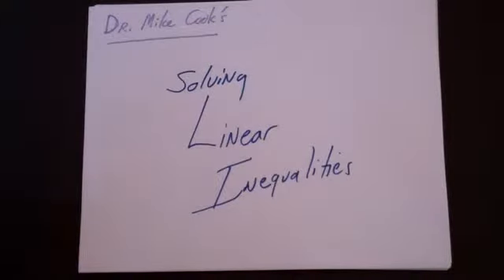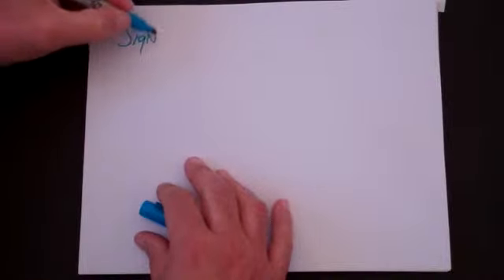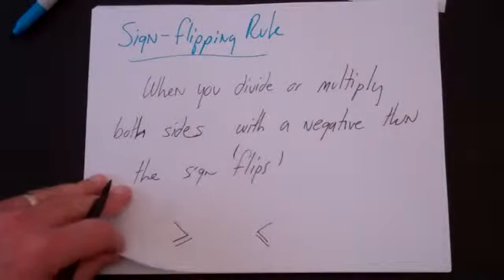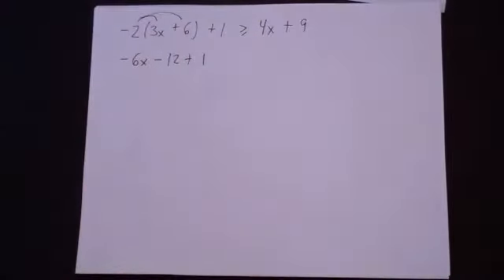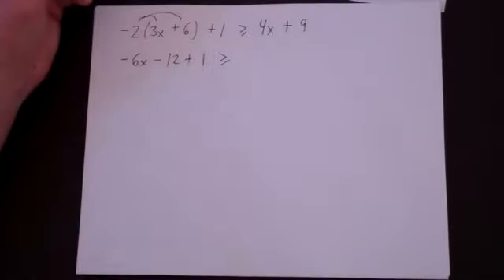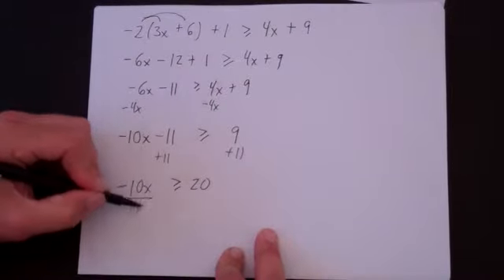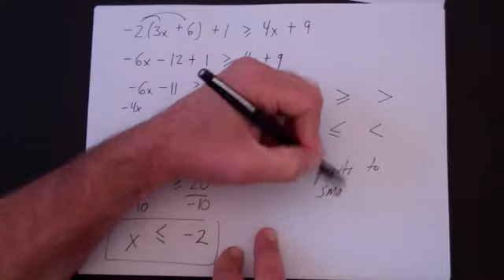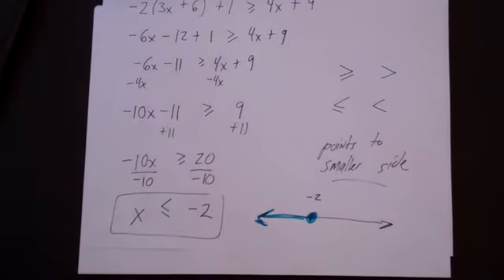Solve Linear Inequalities